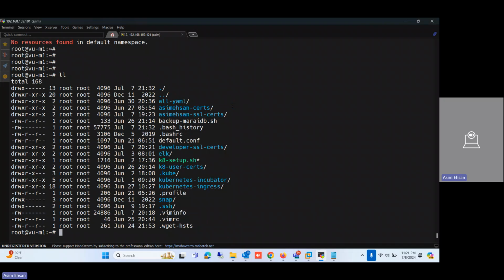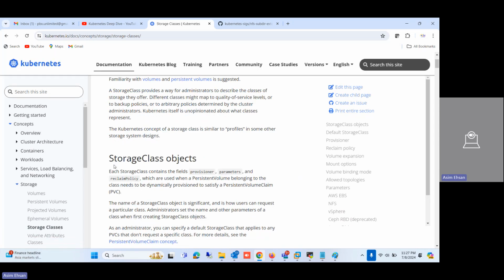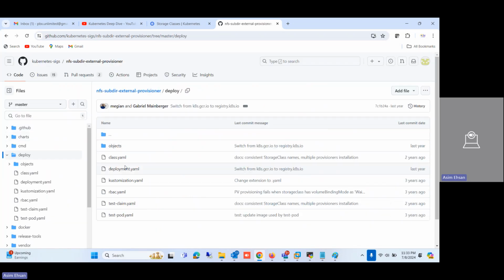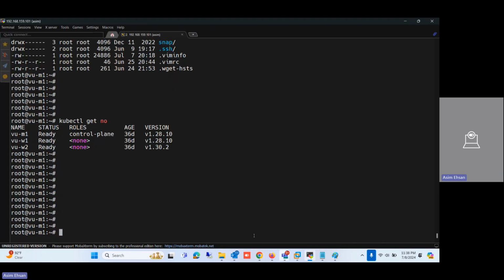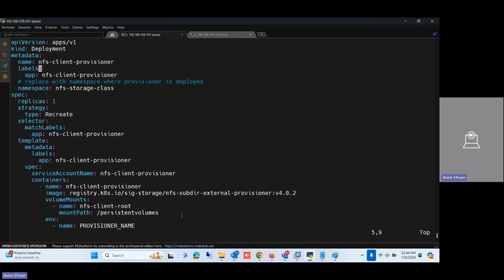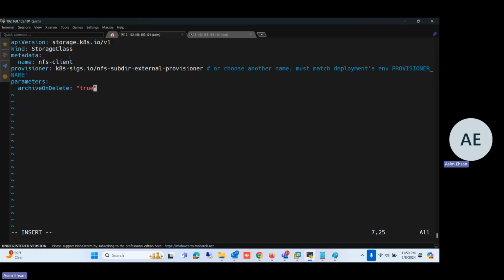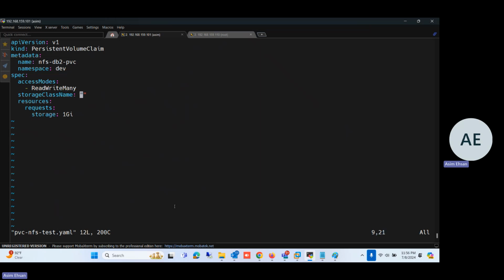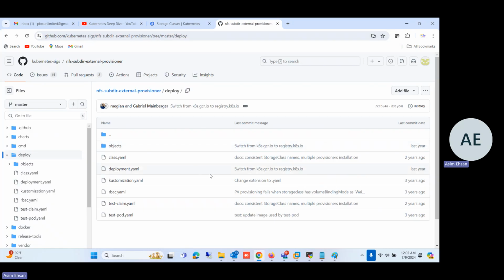Kubernetes | NFS Storage Class Setup and Concepts | Video-20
To download the storage class manifests use following git repo.

kubernetes
kubernetes tutorial
kubernetes storage class
kubernetes architecture
what is kubernetes
kubernetes storage
kubernetes networking
kubernetes basics
nfs storage class kubernetes
storage class kubernetes tutorial
kubernetes pv pvc storage class
kubernetes nfs storage class provisioner
kubernetes ingress
learn kubernetes
kubernetes volumes
kubernetes commands
kubernetes storage classes